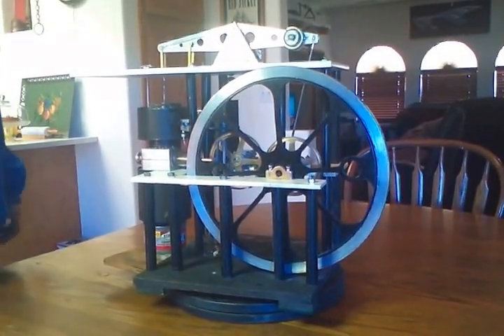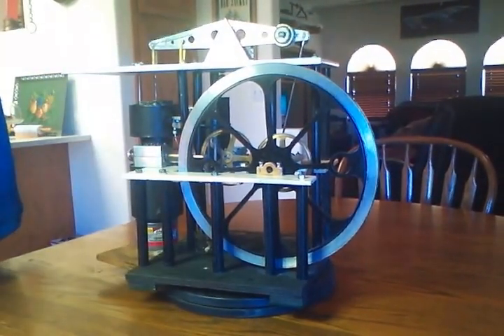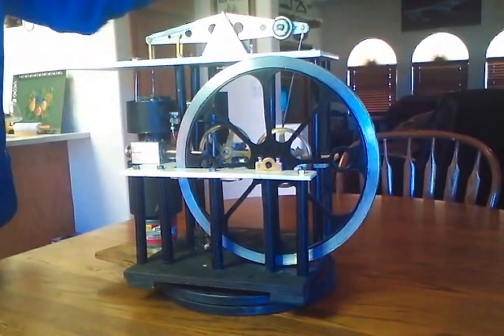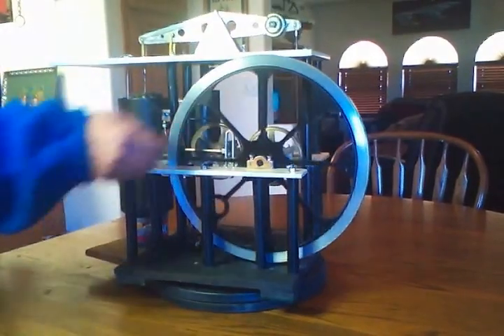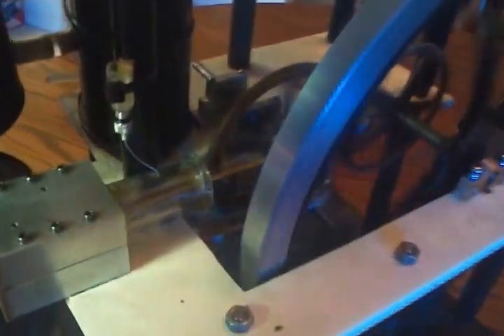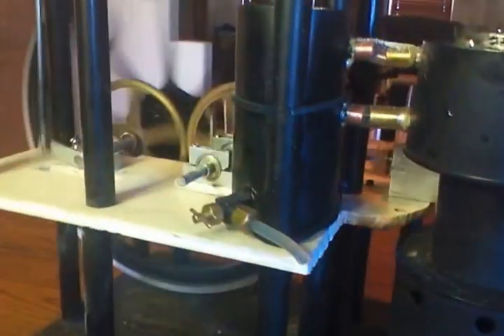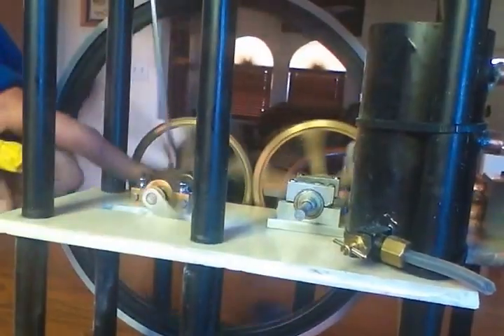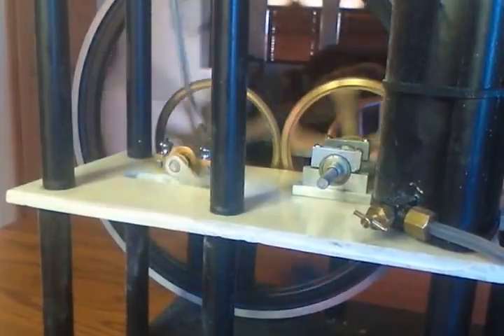Stirling Engine With Walking Beam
I made this Stirling engine in my garage workshop. Aluminum walking beam * old aluminum record player turntable flywheel * 30cc glass syringe for power cylinder * aerosol can displacer cylinder * Scotch yoke for linear-to-circular-motion translation * convection water cooling * ball bearings all around. 90 RPM. Next new parts to mount: chimney for sterno burner and magnetically coupled water pump made from small computer fan. More tweaks to come, but so far so good.